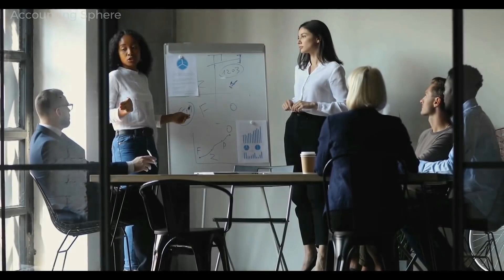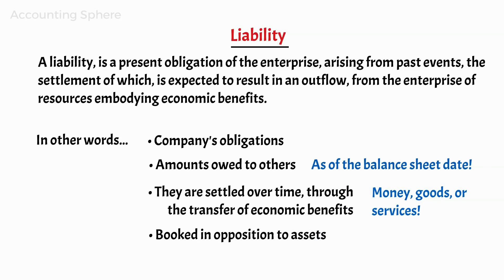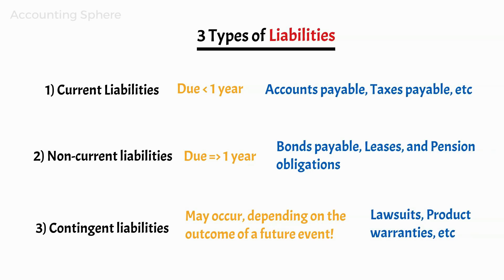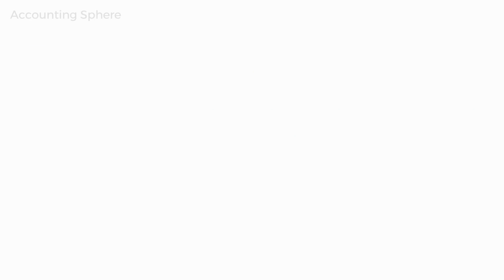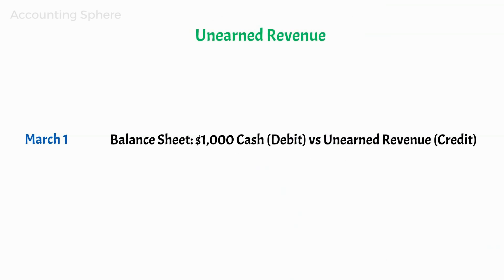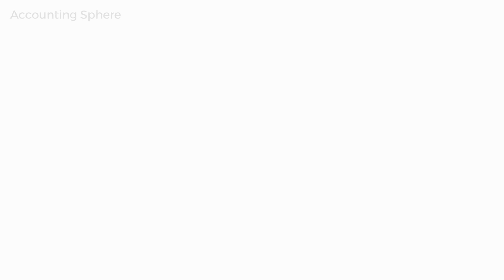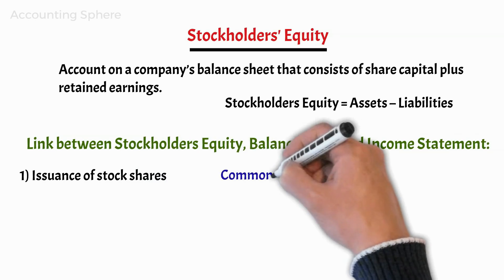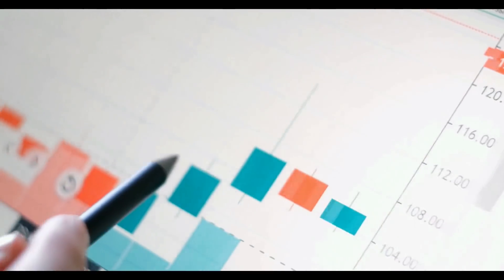What Is Total Liabilities And Equity On A Balance Sheet?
Liabilities and Stockholder`s (Owner`s) Equity is the balancing part of the Assets section of the Balance Sheet. Every owner or accountant should keep a close eye on it!

The video is about the balance sheet liabilities and equity. We cover the following subjects:
-assets liabilities and owner's equity balance sheet
-balance sheet liabilities equity equation

⏱️TIMESTAMPS
00:00 Intro
00:45 What are Liabilities?
02:58 Example "Shoes On"
05:26 Unearned Revenue
06:14 Stockholders (Owners) Equity

So you wish to find out more about the balance sheet assets liabilities equity, please check this video plus the previous one (assets), that I created around this topic.
Balance sheet assets liabilities equity is a topic that should be knowledge to all business owners, as it´s crucial for accountants!

Our YouTube channel has various other related videos about what is total liabilities and equity on a balance sheet, assets liabilities and owner's equity balance sheet, and balance sheet liabilities equity equation

Now that you have actually viewed my YouTube video about the balance sheet assets liabilities equity, has it helped?

Please 'like' the video to help other people searching for what is total liabilities and equity on a balance sheet, or assets liabilities and owner's equity balance sheet :)

Leave a comment in case you have questions!